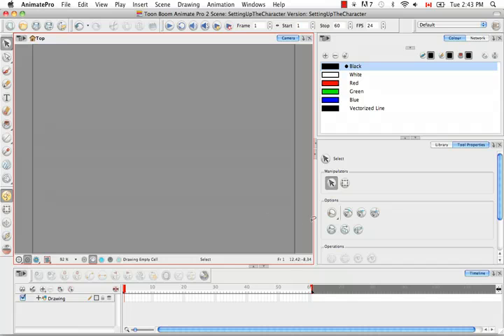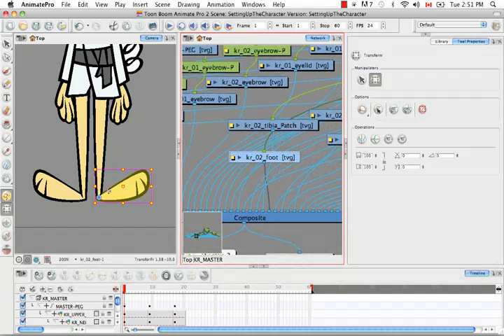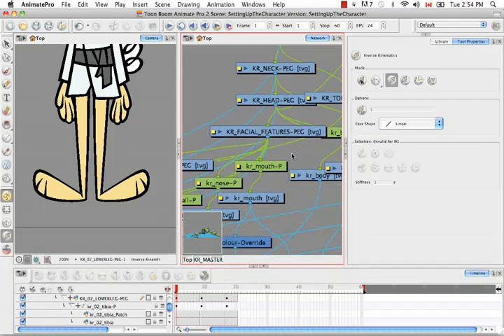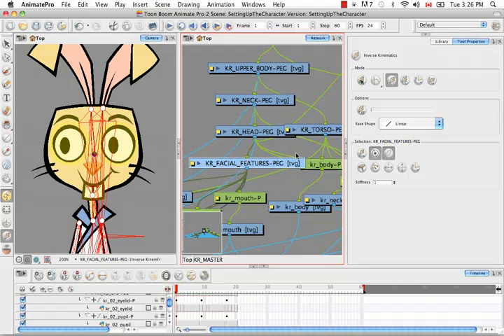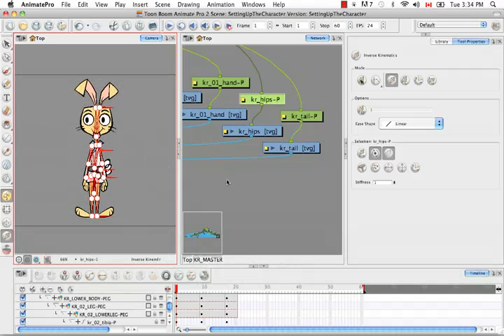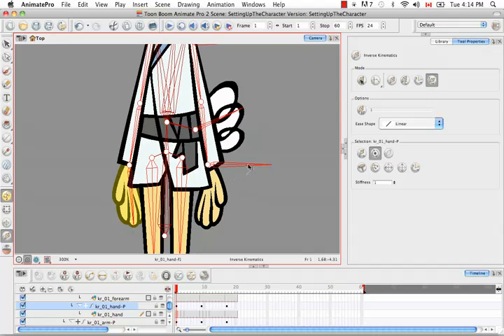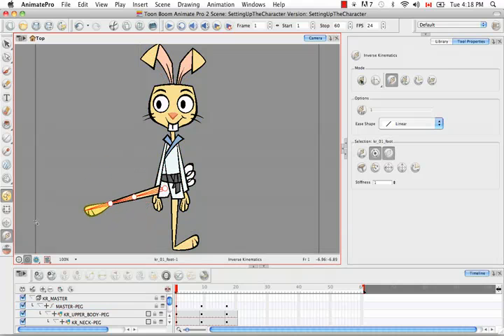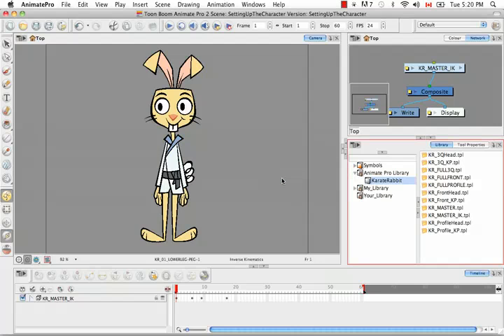82SettingUpTheCharacter_High_H264_300_720x480.mp4